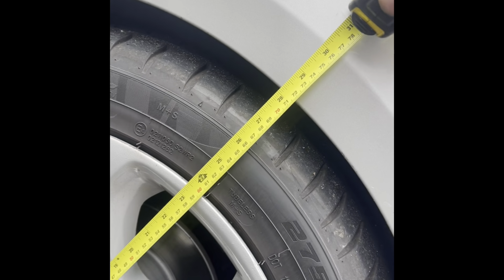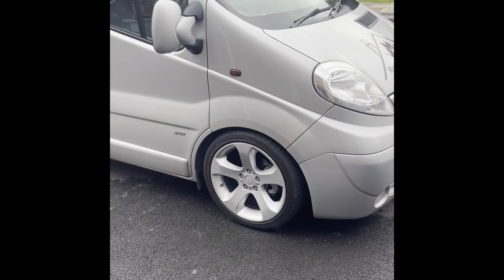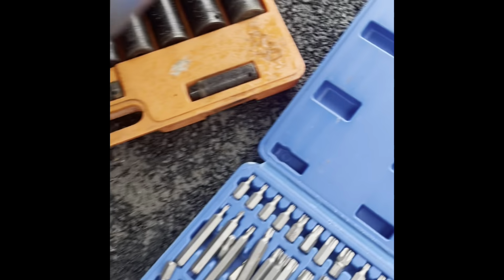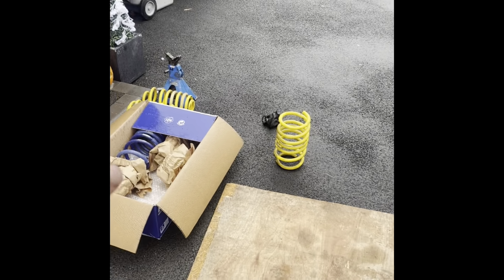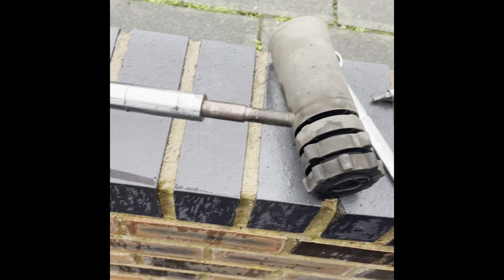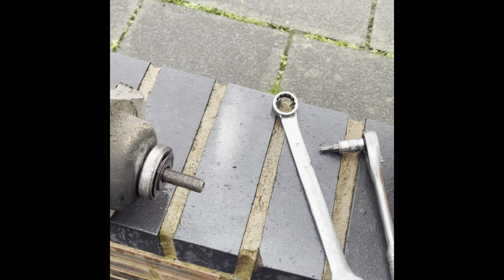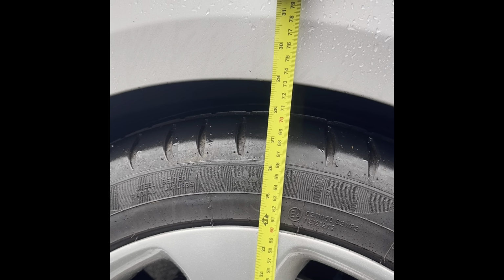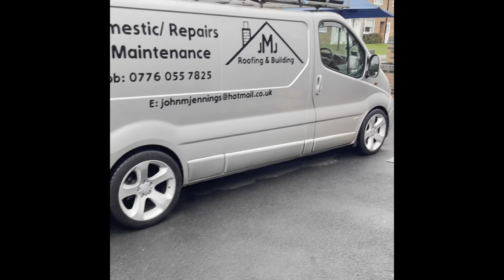Vauxhall vivaro lowered review H&R Amax lowering springs how it drives before and after